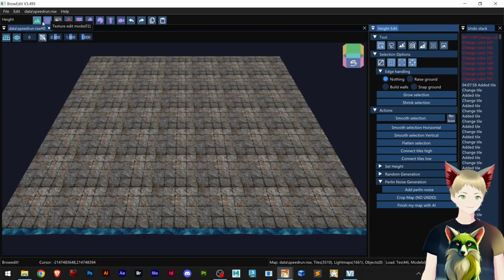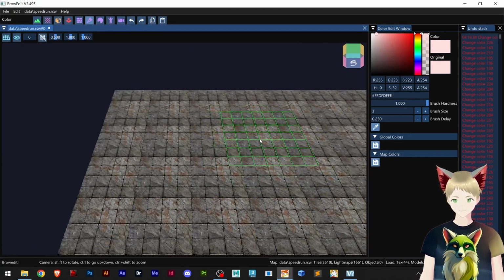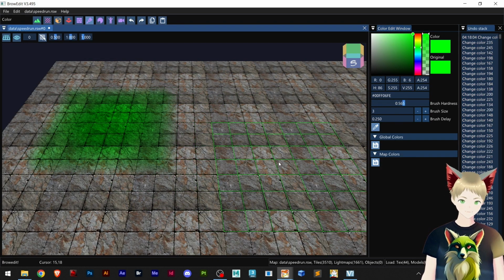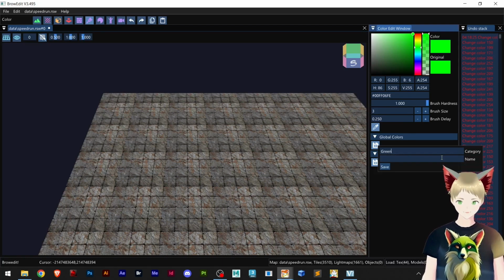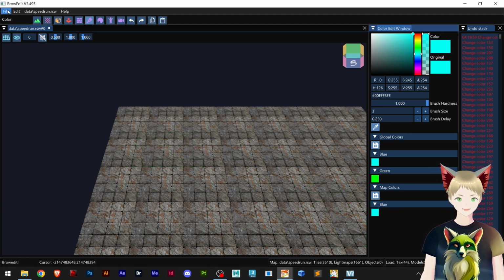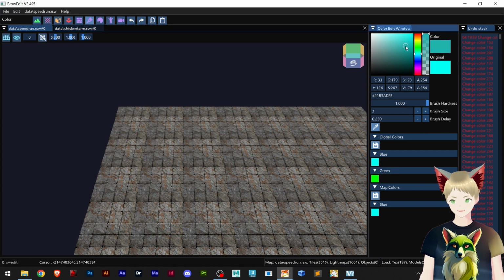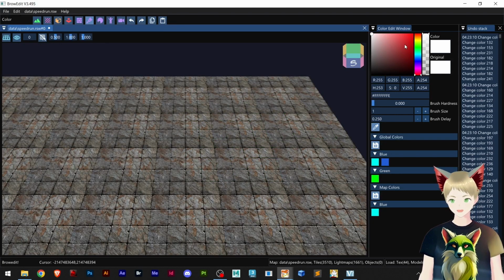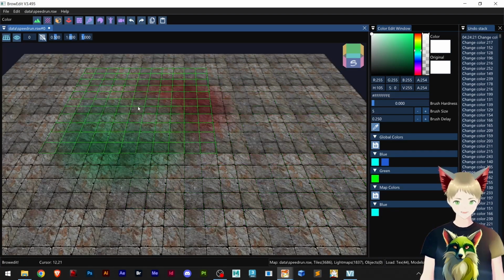8 - Browedit 3 COLOR EDIT Full Course Tutorial By Speedrun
Support creators

- Color Edit video for Browedit 3 a Ragnarok Online Map editor

Best wishes!